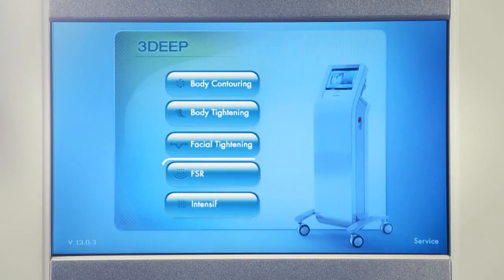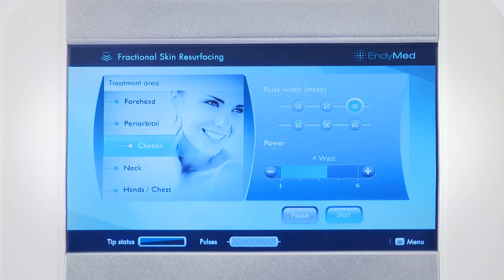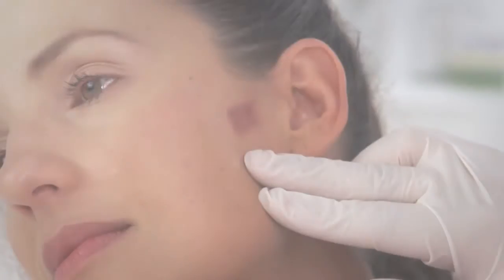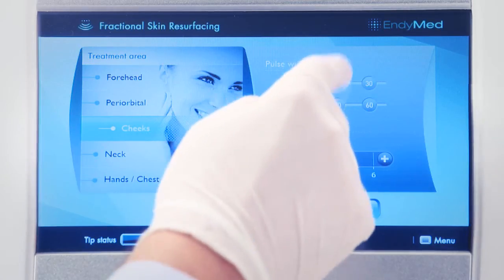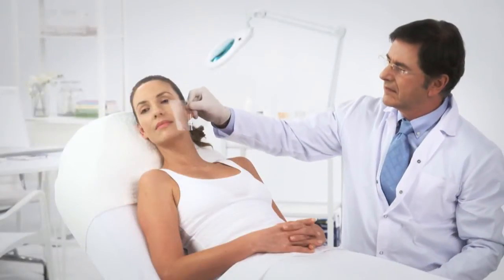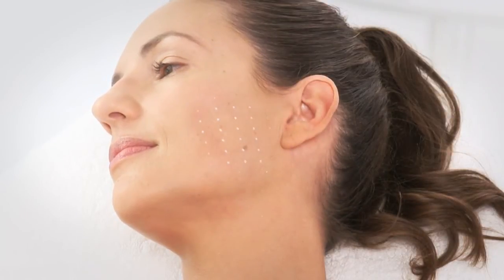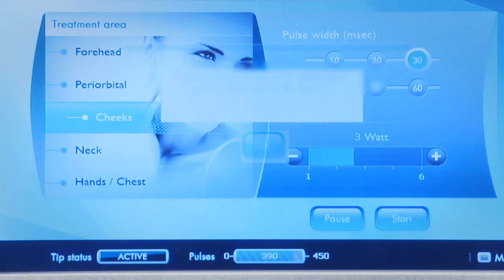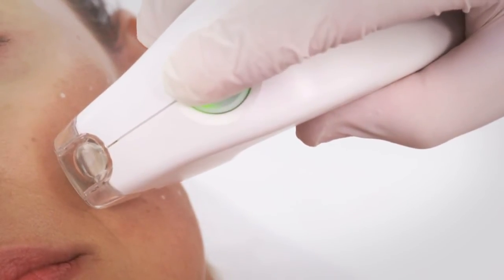12 Pro FSR Treatment